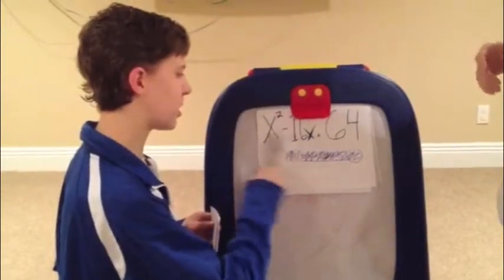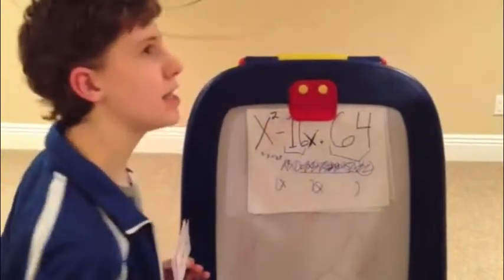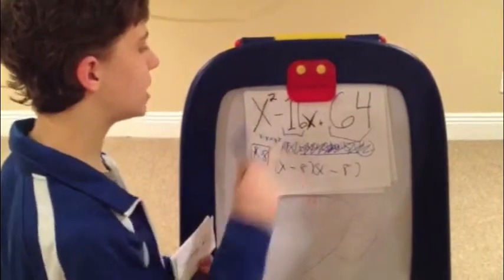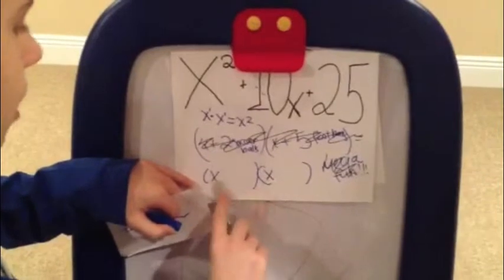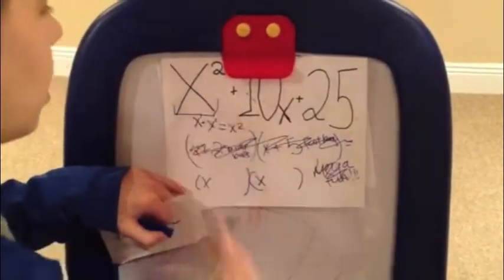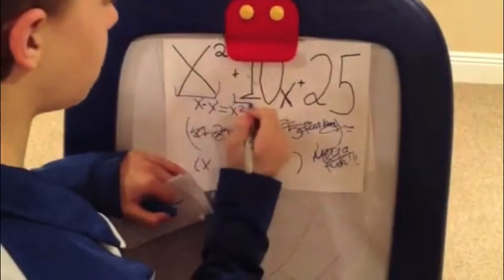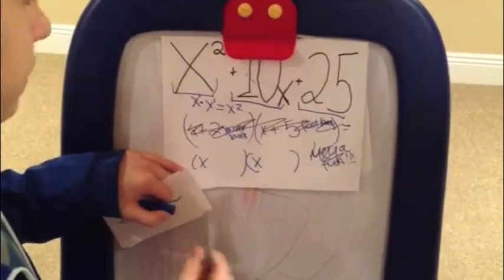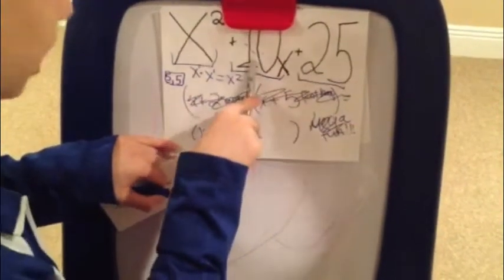Matthew Feiler's Math Video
Matthew Feiler's Math Project:
Math Performance Assessment

My first topic I will be teaching is called "Dividing Polynomials by a Monomial. Let's take a quick step back to make sure we understand a few key ideas.  From the words Monomial, Binomial and Polynomial is the word nominal which means "a number used only as a name or to identify something." And terms are numbers or variables separated by plus or minus signs.  A monomial contains one term. A Binomial contains two terms and a polynomial contains three or more terms.
So, to divide a polynomial by a monomial:
1) You first divide each term on the numerator by the denominator
2) You divide coefficient by coefficient and variable terms by variable terms
3) When you divide powers with the same base, subtract the exponents.

1) 12x2+4x              2) 8X2+4x               3)  5x2+10X
x                                  4x                              5X

My second topic is Factoring Polynomials of form x2 +bx + c. A factor in real life in an occurrence, example or thing. In math a factor are any numbers you can multiply together to get another number. A polynomial contains three or more terms. When you factor follow these following steps:
0. Factor out a common factor if possible (constant or x)
1.  Put an x as the first term in both parentheses (since x * x is x2)
2.  To find the last terms in both parentheses, ask yourself the question "what two numbers multiply to c and add to b?"
a. Factor c
b. See which pair of factors add to b
3.  Ask yourself the question "what two signs when multiplied together are _____________ and when added together are___________?"                (Sign of c)
                                            (Sign of b)
4.  FOIL/Multiply your solution and see if it results in the original trinomial to check if you are correct.

1) x2-16x+64

2) x2+10x+25

3) 4x2+8x

Used Iphone to tape and IMOVIE on mac to edit this video.